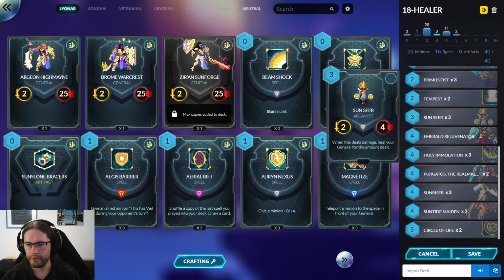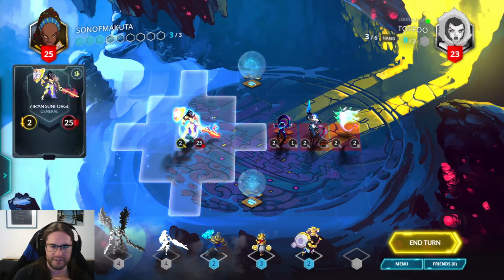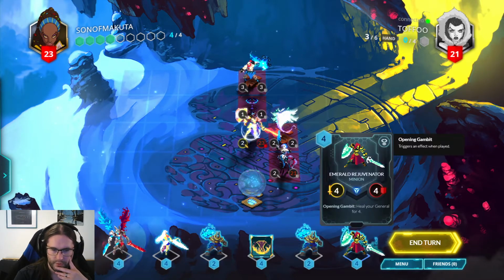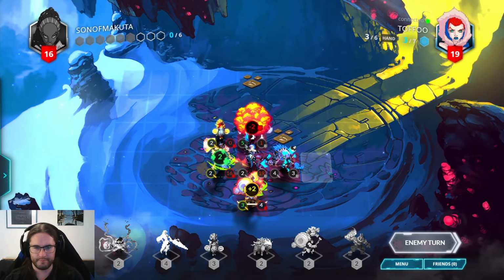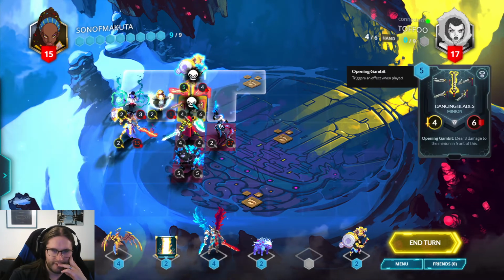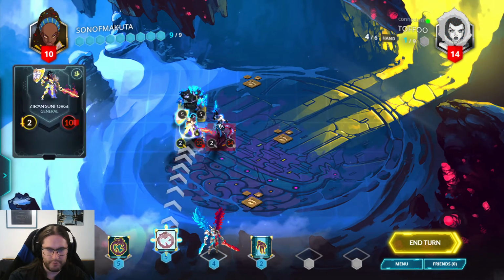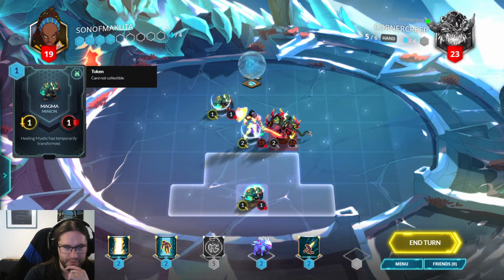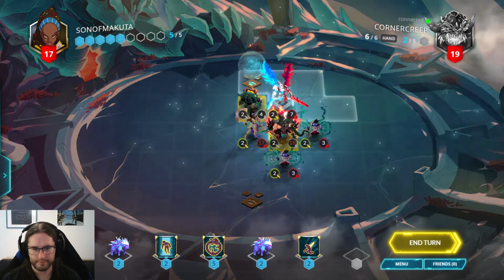Duelyst 2 || Healin' and Dealin'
I had a go at making Healyonar. In a mostly-aggressive metagame, having loads of life gain seems inherently useful, and a few of the card changes point towards a more reliable version of this archetype than it was on Duelyst's original launch. To my somewhat surprise, it works!

I think the list needs more of a win condition. It's entirely likely that all of the heal payoffs can just be dropped in favour of Ironcliffe + Divine Bond or whatever happens to fit the metagame.